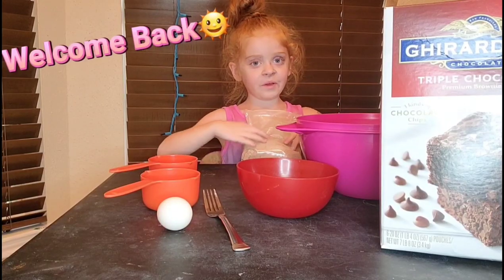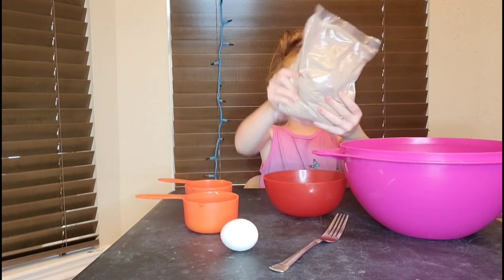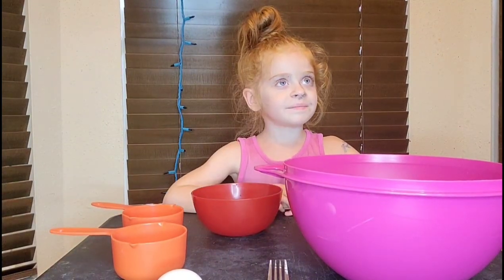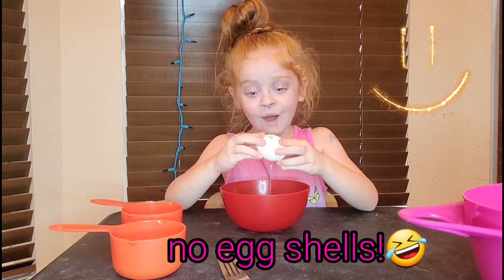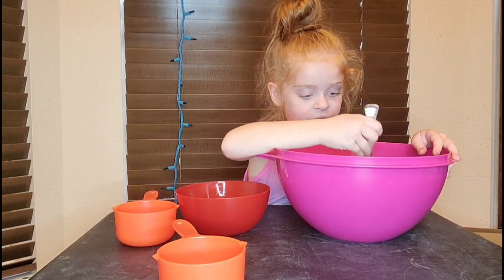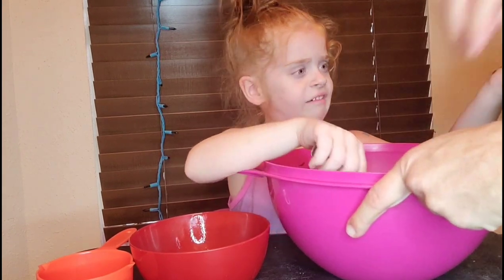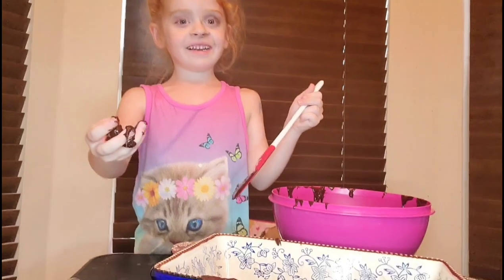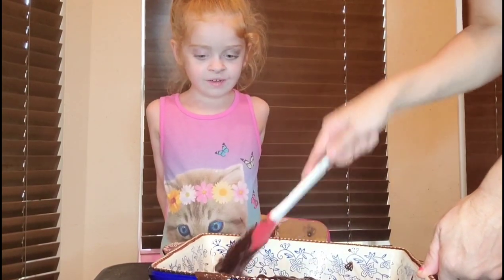Kids Cooking | Kids Baking Brownies | SunnyGirls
Kalina is going to make some delicious Brownies for you! Complete with her usual antics and lots of fun. Watch her cook real food and have a great time entertaining you as well. Nothing beats a brownie! She is silly, carefree and doing it her way.